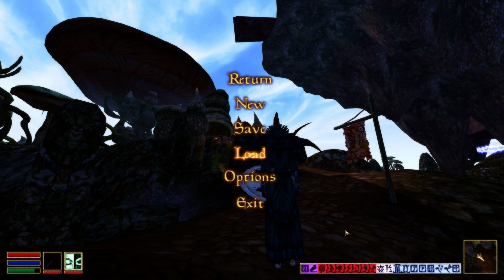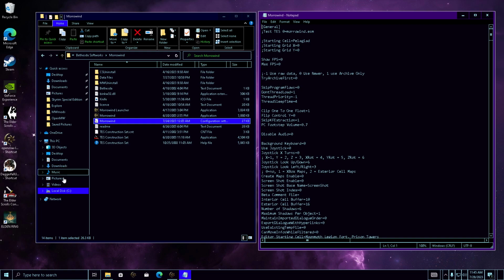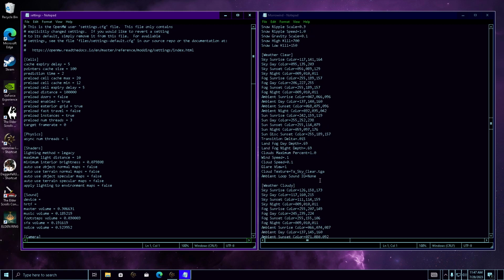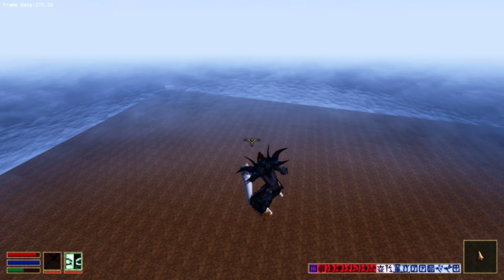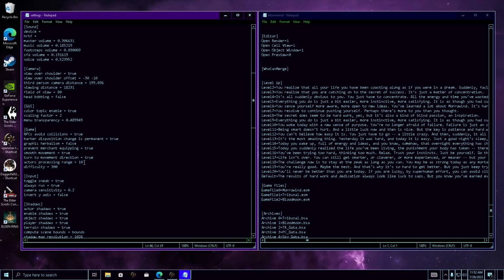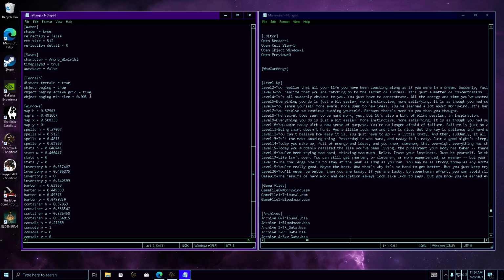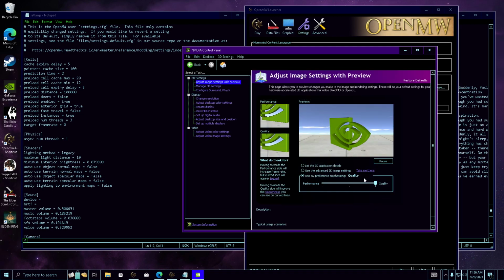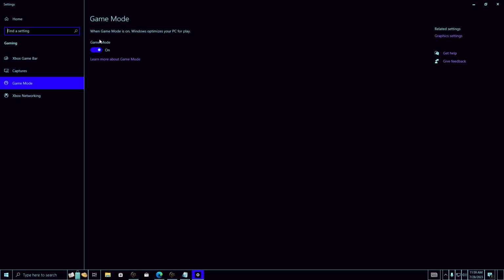Best Morrowind Settings for Framerate!!!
Specs:
i7 6700k
GTX 1660ti
32gb 2133hz RAM
144hz Monitor
5000dpi Mouse

*One more thing you can try is setting your framerate and max fps to your monitor refresh rate. Do this in your settings.cfg, ini file, and nvidia/AMD control panel. I set my max to less than my refresh rate, however, because that stops tearing. These settings work for my computer, you made need slighlty different settings for your PC. Let me know how it works out for you!

My current 0.49 settings total package as of 7/22/2025:
*Install Reshade.me first if you plan to use the Reshade.ini, ReshadePreset.ini, and reshade-shaders folder.

0.47 settings as of 12/17/2023:
[Cells]
cache expiry delay = 3
pointers cache size = 100
prediction time = 2
preload cell cache max = 25
preload cell cache min = 12
preload cell expiry delay = 3
preload distance = 100000
preload doors = false
preload enabled = true
preload exterior grid = true
preload fast travel = false
preload instances = true
preload num threads = 3
target framerate = 120

[Physics]
async num threads = 2

[Shaders]
lighting method = shaders
maximum light distance = 0
minimum interior brightness = 0.079808
auto use object normal maps = false
auto use terrain normal maps = false
auto use object specular maps = false
auto use terrain specular maps = false
apply lighting to environment maps = false
clamp lighting = true
max lights = 8
light bounds multiplier = 0
light fade start = 0

[Sound]
device =
hrtf =
master volume = 0.69667
music volume = 0.060006
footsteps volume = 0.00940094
sfx volume = 0.148615
voice volume = 0.348935
buffer cache max = 64

[Camera]
view over shoulder = true
view over shoulder offset = -30 -10
third person camera distance = 197.076
viewing distance = 12288
field of view = 70
head bobbing = false

[GUI]
color topic enable = true
scaling factor = 1.25
menu transparency = 0.489949

[Game]
NPCs avoid collisions = true
barter disposition change is permanent = true
graphic herbalism = false
prevent merchant equipping = true
smooth movement = true
turn to movement direction = true
actors processing range = 10
difficulty = 0
use additional anim sources = true
use magic item animations = false
weapon sheathing = true
smooth animation transitions = true
player movement ignores animation = true

[Input]
toggle sneak = true
always run = true
camera sensitivity = 0.05
invert y axis = false

[Shadows]
actor shadows = true
enable shadows = true
object shadows = true
player shadows = true
terrain shadows = true
compute scene bounds = bounds
shadow map resolution = 1024
maximum shadow map distance = 2048
enable indoor shadows = false

framerate limit = 120
fullscreen = true
resolution x = 1920
resolution y = 1080
vsync = false
gamma = 1.23082
window mode = 0
vsync mode = 0

[Map]
global = true

[Water]
shader = true
refraction = false
rtt size = 512
reflection detail = 0

[Saves]
character = Arona_Winiriki
timeplayed = true
autosave = false

[Terrain]
distant terrain = true
object paging = true
object paging active grid = true
object paging min size = 0.04
composite map resolution = 256

[Windows]
map h = 0.650463
map w = 0.534505
map x = 0.465495
map y = 0
spells h = 0.349537
spells w = 0.521484
spells x = 0.478516
spells y = 0.650463
stats h = 0.649306
stats w = 0.464193
stats x = 0
stats y = 0
inventory h = 0.349537
inventory w = 0.477214
inventory x = 0
inventory y = 0.650463
barter h = 0.62963
barter w = 0.445833
barter x = 0.49375
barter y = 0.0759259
container h = 0.375
container w = 0.385417
container x = 0.46875
container y = 0.524306
console h = 0.413194
console w = 1
console x = 0
console y = 0
inventory pin = false
map pin = false
stats pin = false
dialogue h = 0.427083
dialogue w = 0.660156
dialogue x = 0.192057
dialogue y = 0.530093
inventory container h = 0.37963
inventory container w = 0.459375
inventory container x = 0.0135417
inventory container y = 0.538889
settings h = 0.709491
settings w = 0.632812
settings x = 0.133464
settings y = 0

[General]
anisotropy = 0
texture mipmap = linear
screenshot format = jpg

[Groundcover]
enabled = true
density = 0.3
rendering distance = 3072
stomp mode = 2
stomp intensity = 1